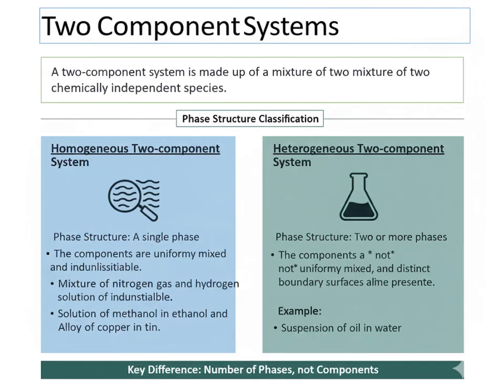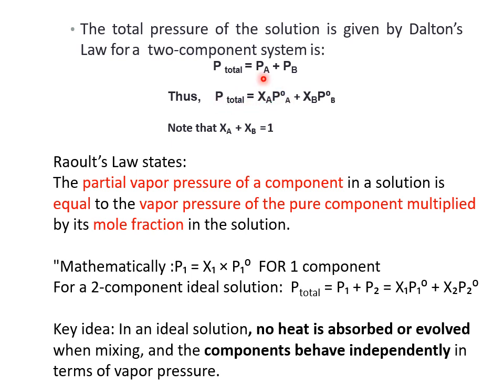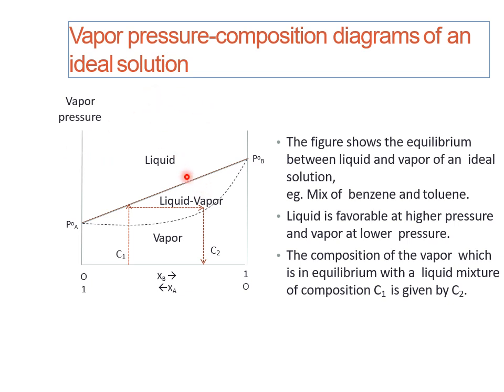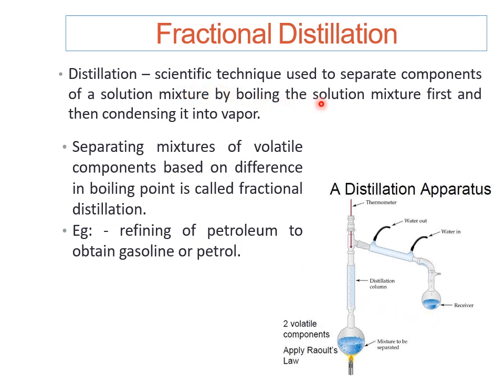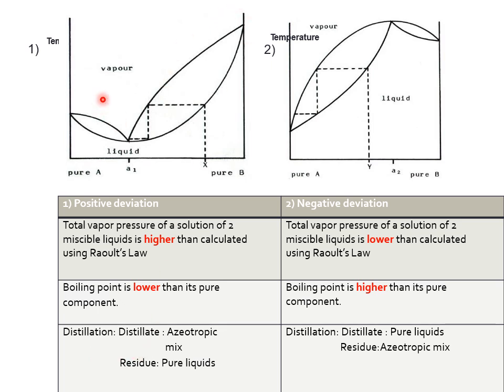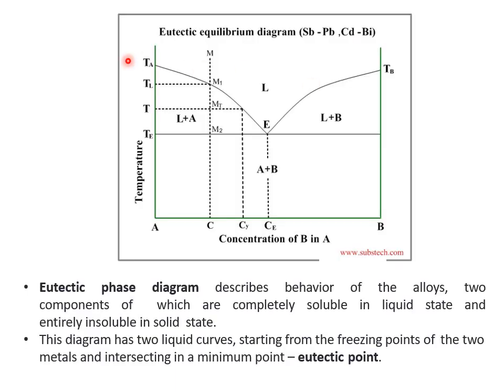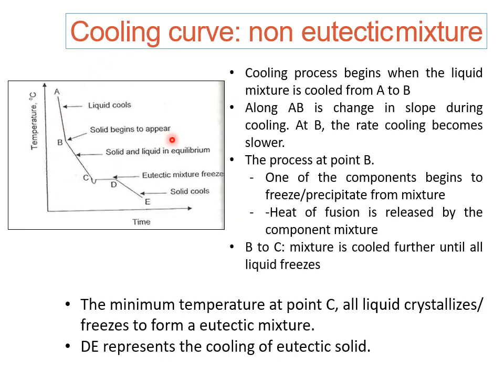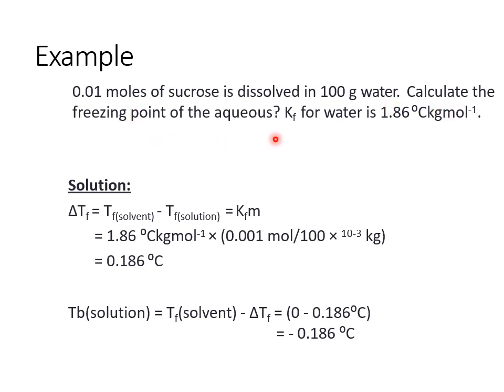CHAPTER 5 PHASE EQUILIBRIUM (Part 2)